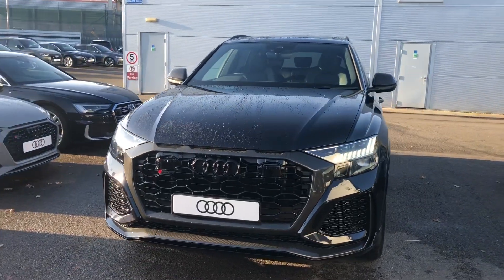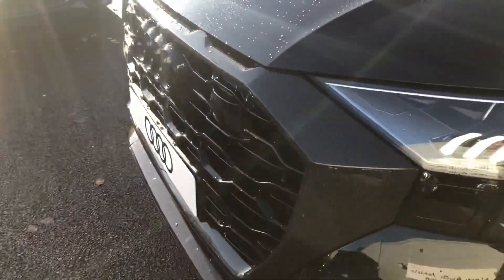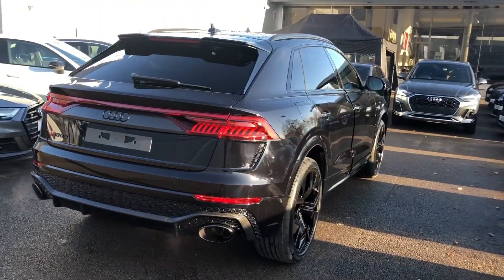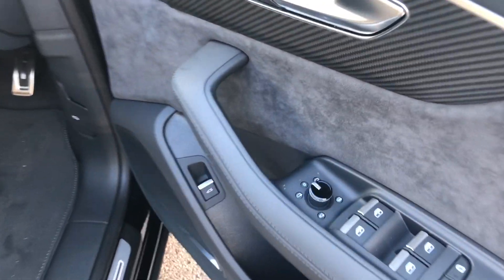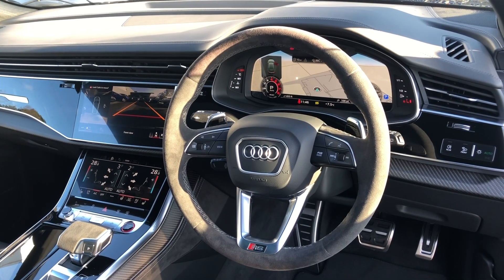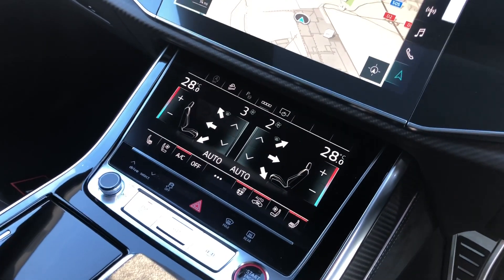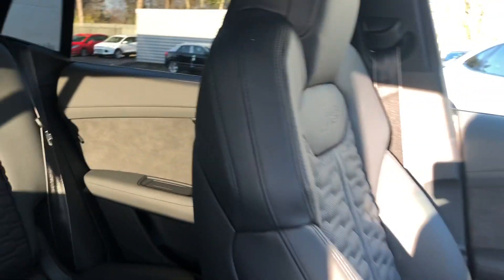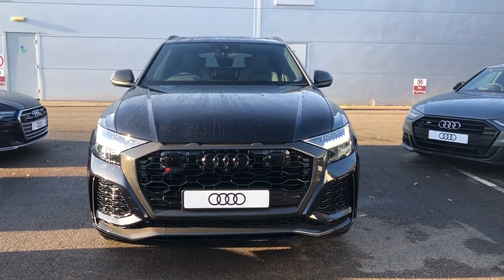Brand new Audi RSQ8 Carbon Black | Crewe Audi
Brand new Audi RSQ8 4.0 TFSI V8 Carbon Black Tiptronic quattro (s/s) 5dr in Orca Black, for sale from Crewe Audi.

Features include:
Parking assist pack
23" 5-Y spoke gloss black alloys

Petrol
Automatic
600 PS